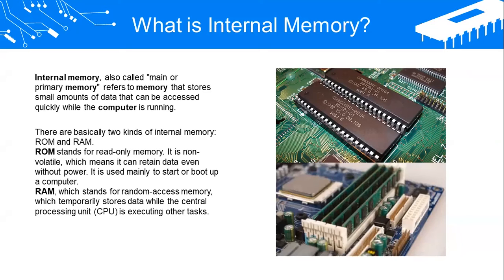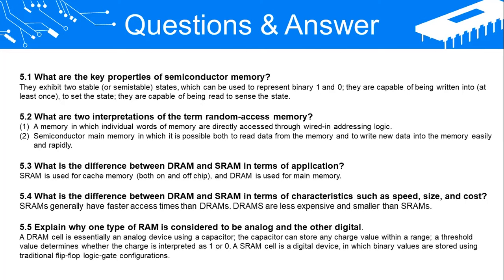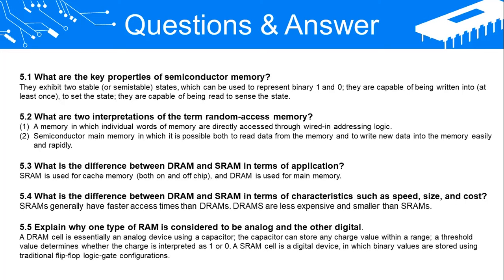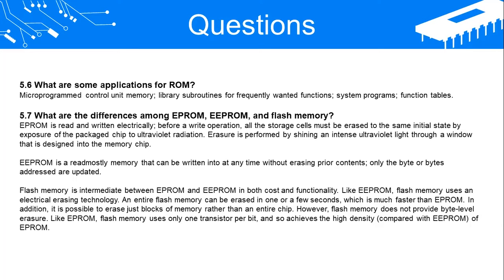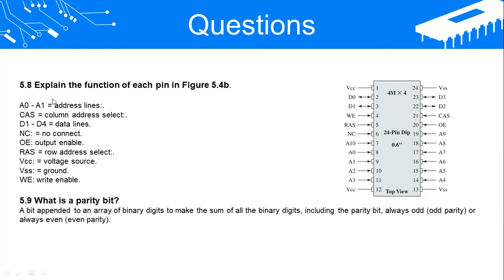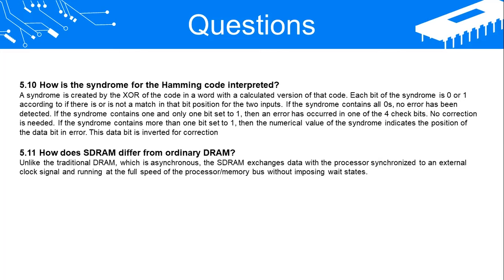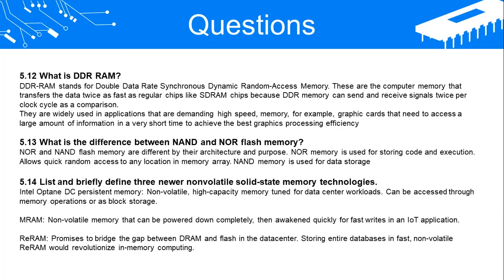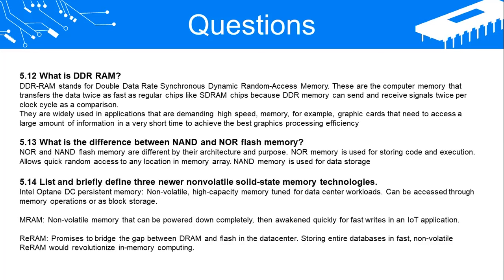Computer Architecture Task7_Ahmad Nanda Yuma Rafi_41520010158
Hello!
Here I explain Internal memory and several questions about it from the book that my lecturer has already given,